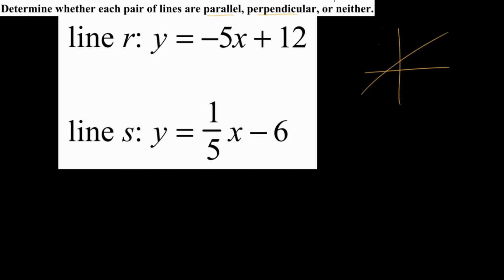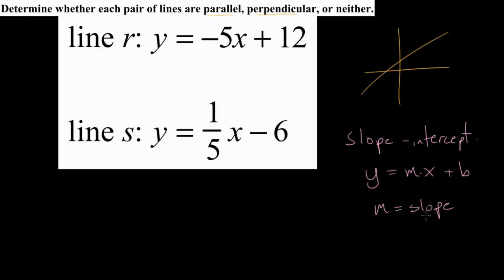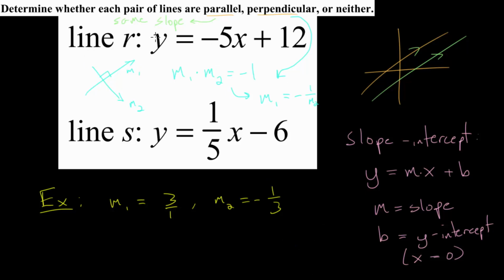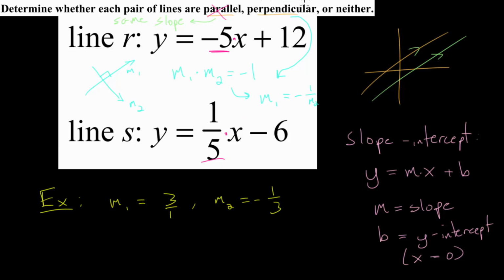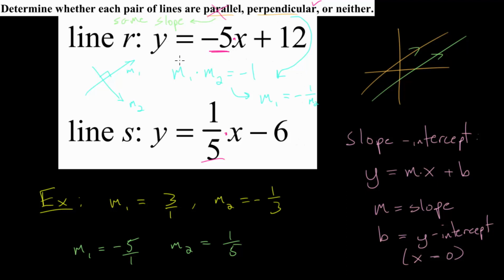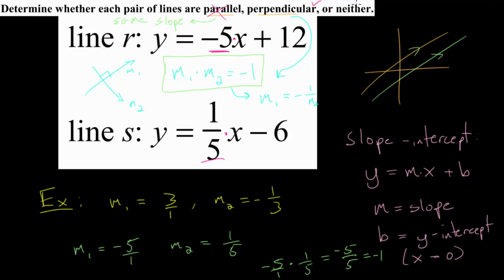Math Question of the Day: Wednesday April 19th, 2023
Monday: PreAlgebra
Tuesday: Algebra 1
Wednesday: Geometry
Thursday: Algebra 2
Friday: PreCalculus
Saturday: Basic Calculus
Sunday: Advanced Calculus

This problem focuses on determining if two given lines are parallel, perpendicular, or neither.

For more information about this topic, see the following Select Geometry and scroll down to Unit 5: Analytic Geometry.

EulersAcademy.org